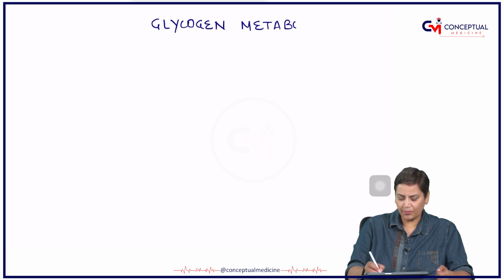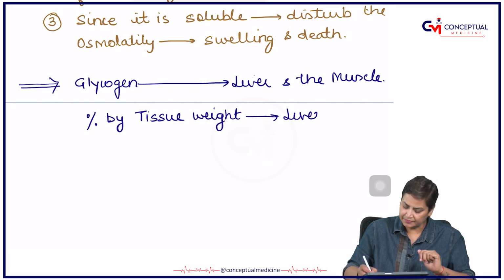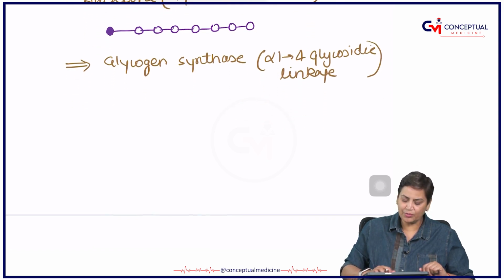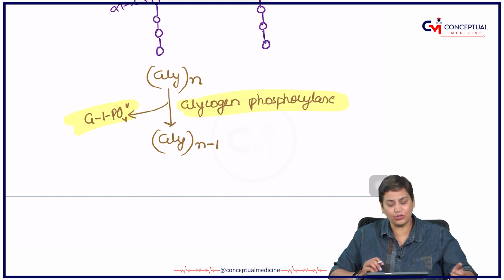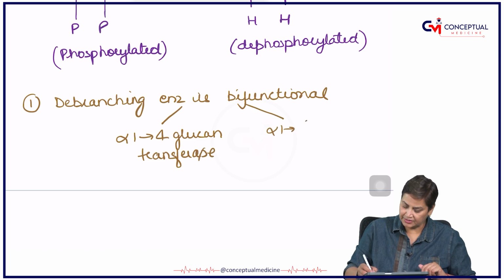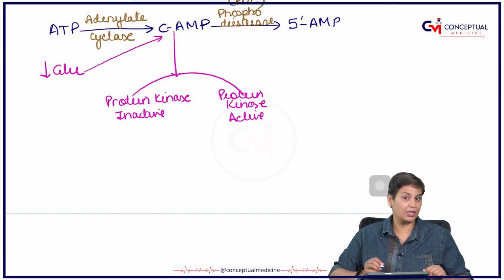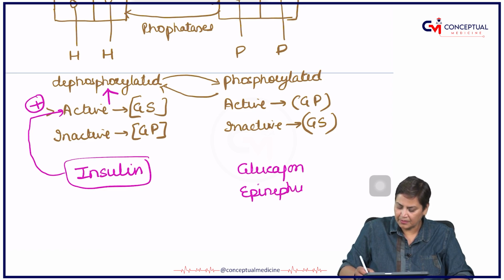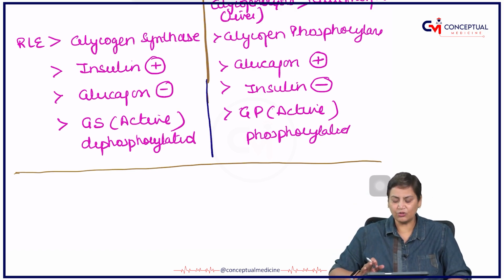7. Glycogen Metabolism 🍬🧬 | Glycogenesis, Glycogenolysis & Disorders | MBBS 1st Year Biochemistry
Glycogen Metabolism 🍬🧬 | Glycogenesis, Glycogenolysis & Disorders | MBBS 1st Year Biochemistry

Glycogen metabolism is a cornerstone topic in MBBS 1st year biochemistry, and this video explains both glycogenesis and glycogenolysis in a clear, exam-oriented manner with strong clinical correlations 🍬📚. Glycogenesis is the synthesis of glycogen from glucose, occurring mainly in the liver and skeletal muscle, and involves key enzymes such as glycogen synthase as the rate-limiting enzyme and the branching enzyme, allowing efficient glucose storage after meals 🧠⚡. Glycogenolysis is the breakdown of glycogen during fasting or exercise, mediated by glycogen phosphorylase as the rate-limiting enzyme and the debranching enzyme, releasing glucose-1-phosphate for energy or maintenance of blood glucose levels 🔥. Hormonal regulation plays a critical role, with insulin promoting glycogenesis, while glucagon and adrenaline stimulate glycogenolysis through phosphorylation–dephosphorylation mechanisms involving cAMP. High-yield clinical correlations include glycogen storage diseases such as Von Gierke disease causing fasting hypoglycemia, Pompe disease affecting cardiac muscle, Cori disease with debranching enzyme deficiency, and McArdle disease presenting with exercise intolerance, all of which are frequently tested in university exams and viva voce ✨. This session integrates pathway flow, enzyme regulation, hormonal control, and disease relevance in a simple, logical sequence to help students master glycogen metabolism confidently for exams and clinical understanding ❤️🧠.